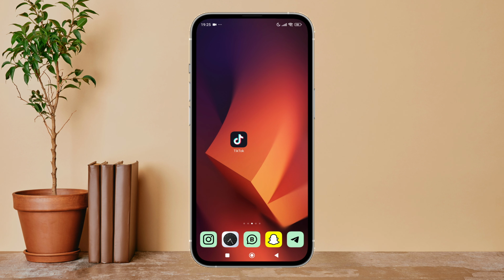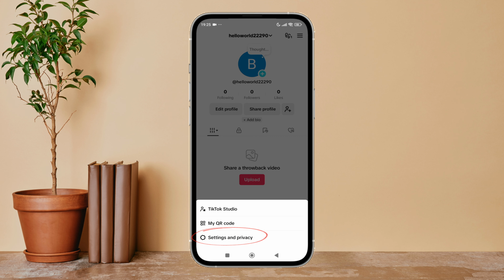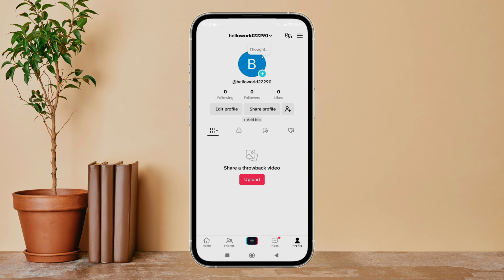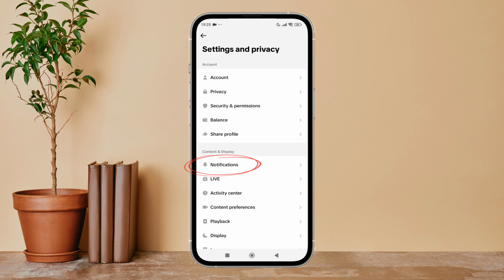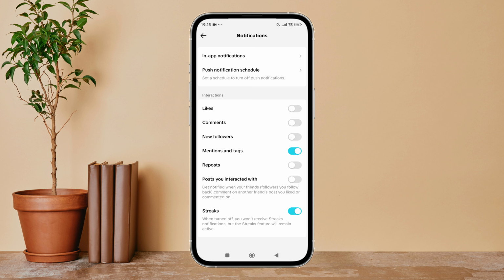Disable mentions and tags on Tiktok | Technologyglance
Disable mentions and tags on Tiktok

Want to reduce unnecessary notifications on TikTok? Disabling mentions and tags is a great way to manage your notification preferences and avoid distractions. By turning off mentions and tags, you can focus on the content you care about without being alerted every time someone tags you in a video or post.

In this guide, we’ll show you how to disable mentions and tags on TikTok, helping you create a more peaceful and focused experience. Whether you're looking to cut down on notifications or just need some time to focus on your content, this feature allows you to manage your interactions better.

Take control of your TikTok notifications by disabling mentions and tags today and enjoy a more streamlined social media experience!